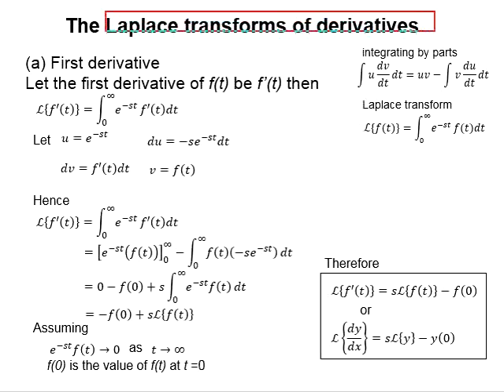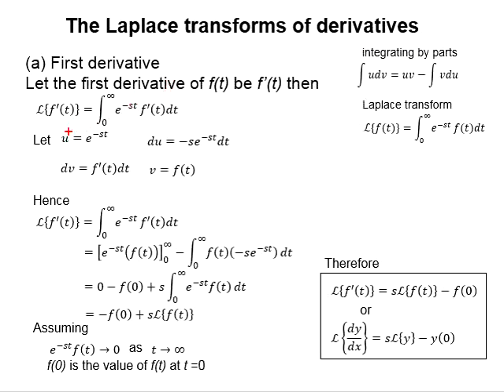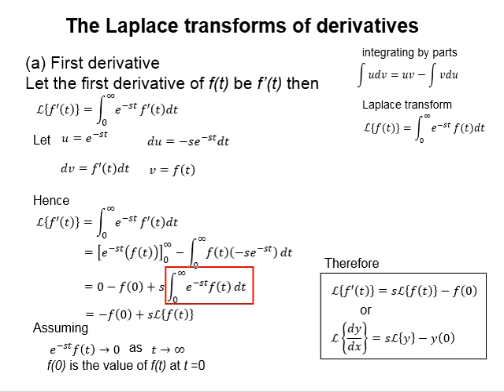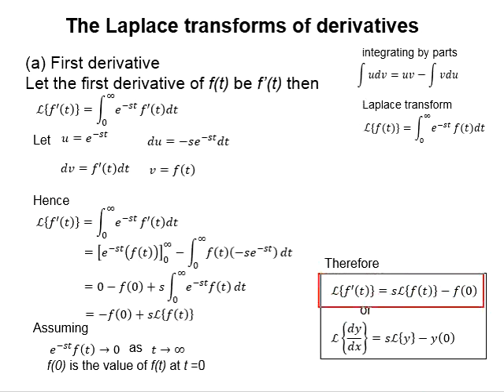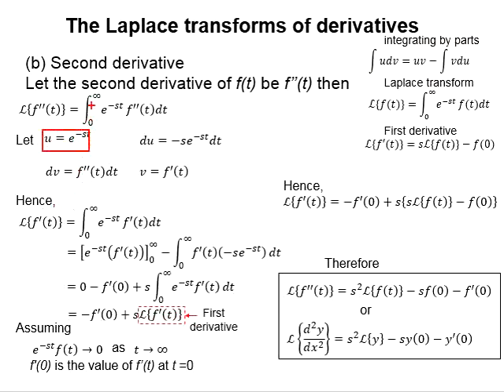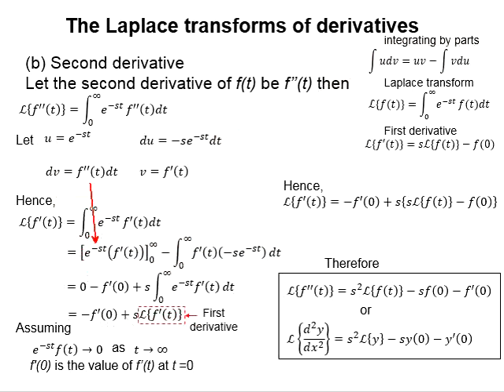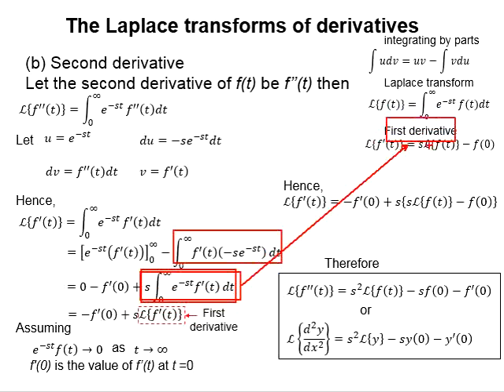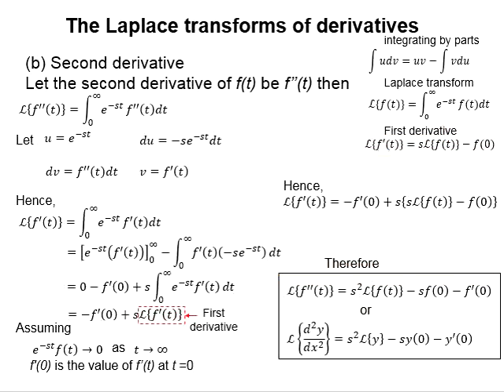7.11 Laplace Transform of Derivative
Example question and solution for Laplace Transform of Derivative